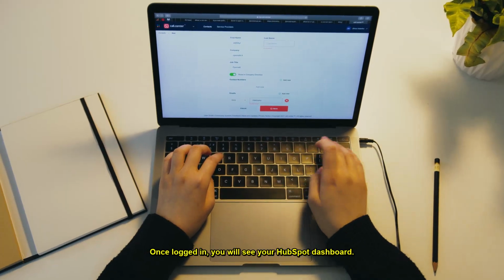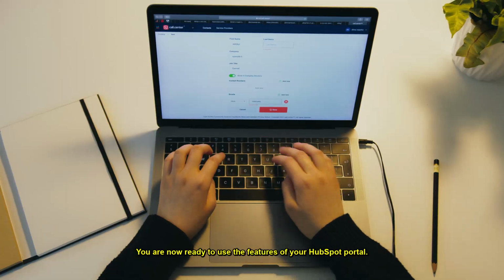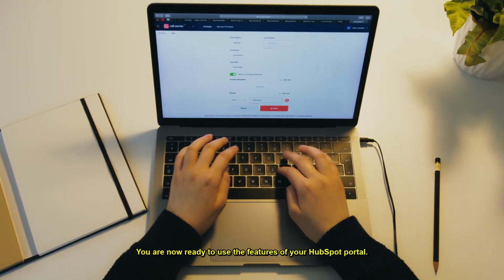How to login to HubSpot portal - Fast Access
In this quick tutorial, learn how to easily log in to your HubSpot portal for fast access to all your marketing, sales, and customer service tools. Whether you're a beginner or need a refresher, this step-by-step guide will help you navigate the login process effortlessly. Don't miss out on maximizing your HubSpot experience!